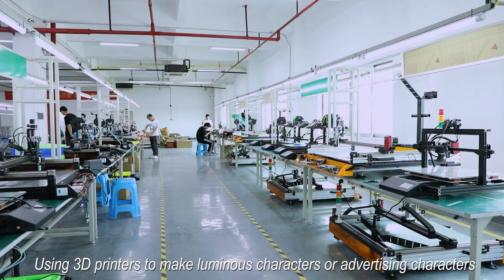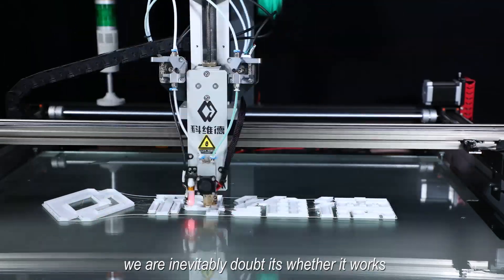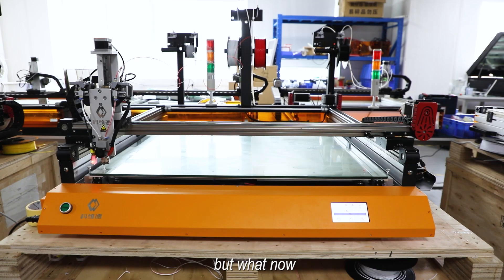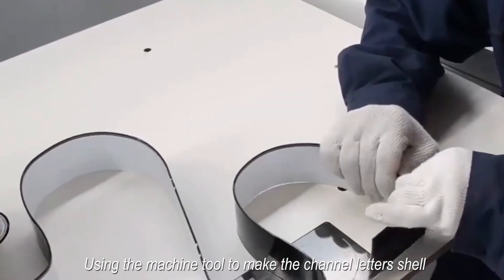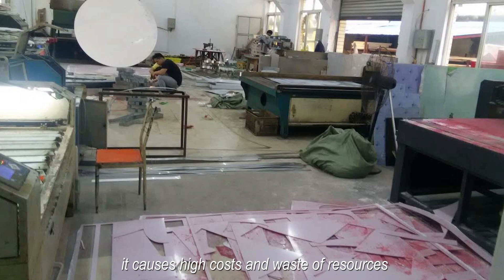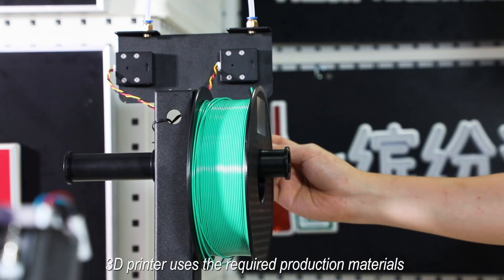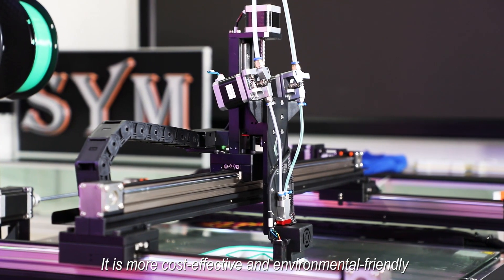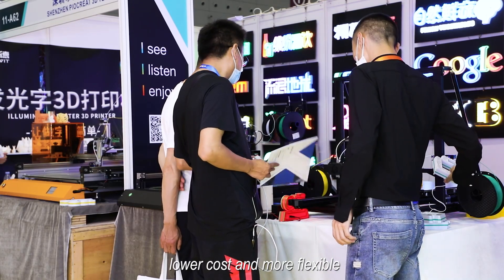3D printer introducing to make sign letters alphabet signs led letters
3D sign letters seems to be a must for any organization that help to brand
themselves. Traditionally, it is involved lots of processes to make sign letters.

It is a bit complicated depending on what types of signs you need to make:
light up lettering, led letters,acrylic letters, or light up letter boards.

3D printing is an emerged technology to introduce to make channel letters
that is changing the advertising letters making industry.

But still, many people is doubtful about whether it works.

3D printing channel letters reduce the waste while customizing the letter shell
and it lower the labor cost since the printing process is automated.

3D printing channel letters will be widely used in the coming future.